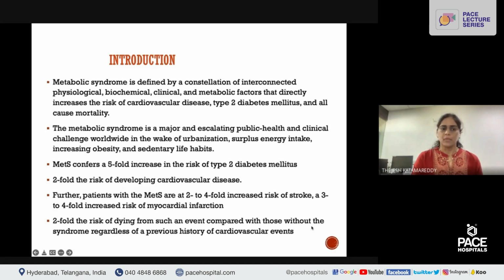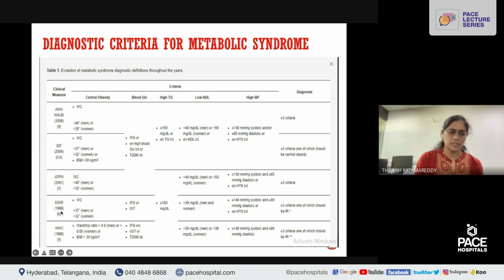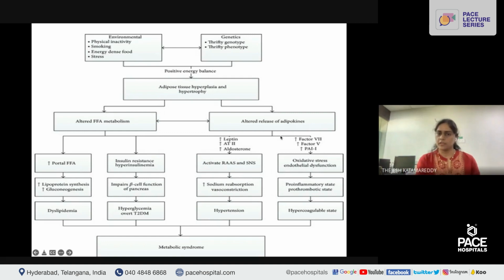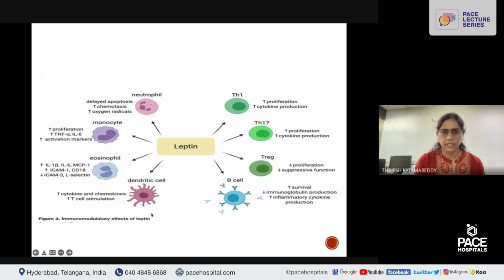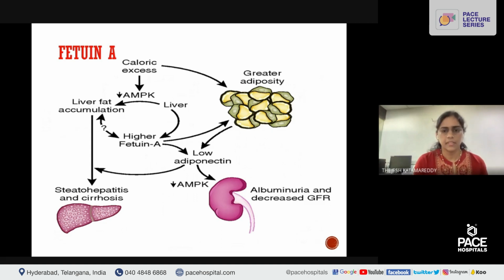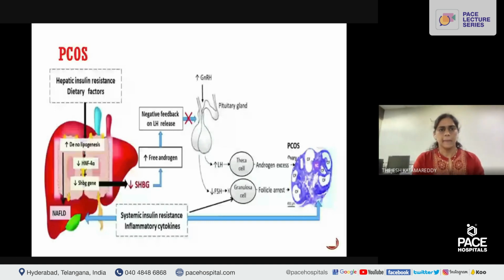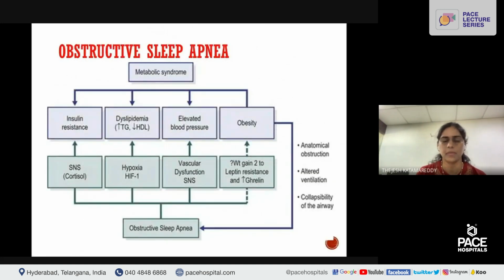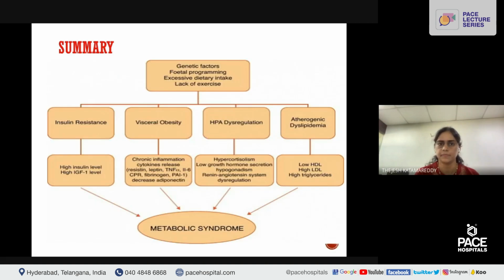Metabolic Syndrome - Pathophysiology, Causes, Symptom By Dr. Pratyusha (Biochemist) | PACE Hospitals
Metabolic syndrome is defined as a constellation of interconnected process that is physiological, biological, clinical and metabolic factors that directly increases the risk of cardiovascular disease, type 2 diabetes and can also lead to mortality.

It is one of the major and increasing public health issue and clinical challenges worldwide with respect to urbanization, surplus energy consumption, increasing obesity and sedentary lifestyle.